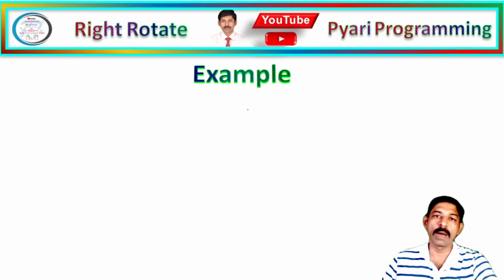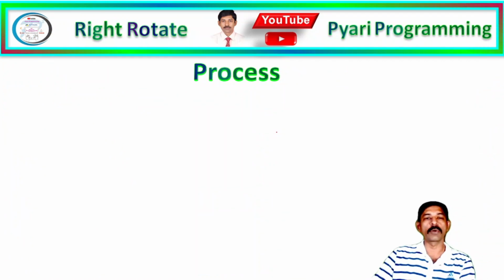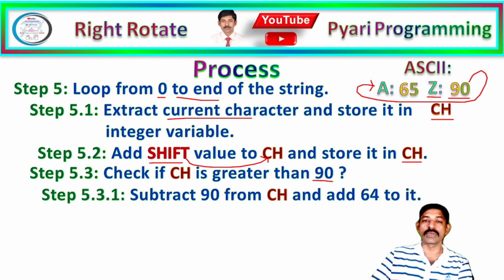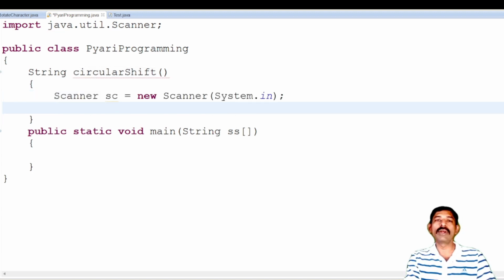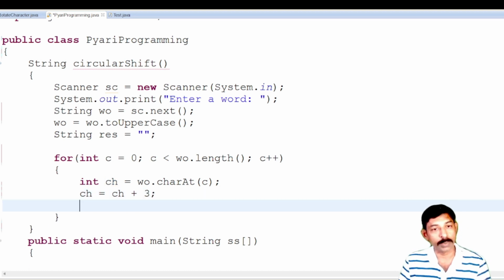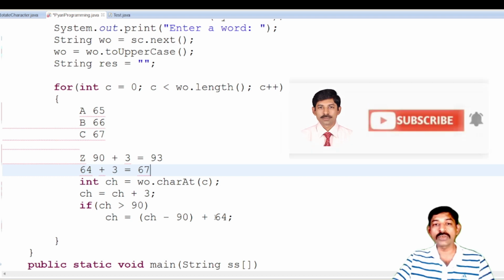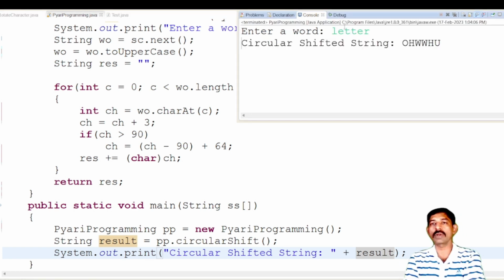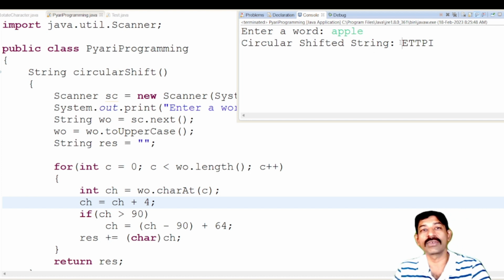Java Circular Shift N Character Forward | Shift Character using java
This video will help the students to learn:
    1) What is shifting a character?
    2) How to shift a each character?
    3) What is circular shift?
    4) How to shift a character n times forward.
    5) Example of shift character.
    6) Process to write program to shift character.
    7) How to use ASCII value to shift character?
    8) How to convert existing program to N character shift.